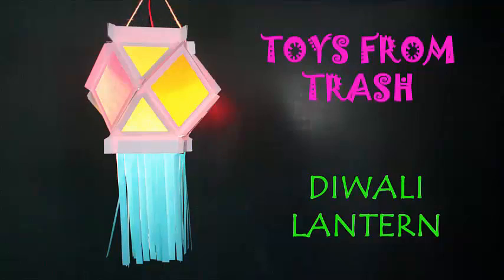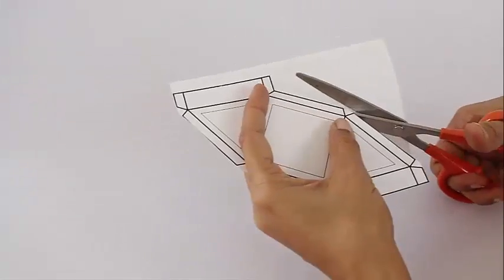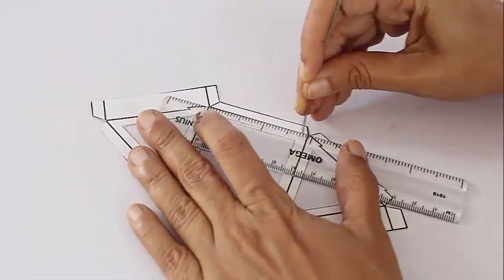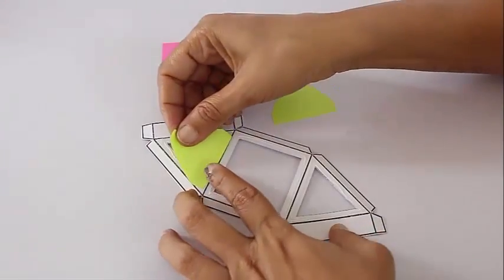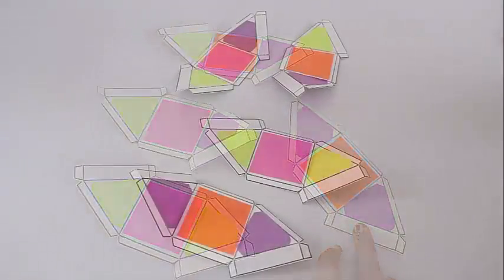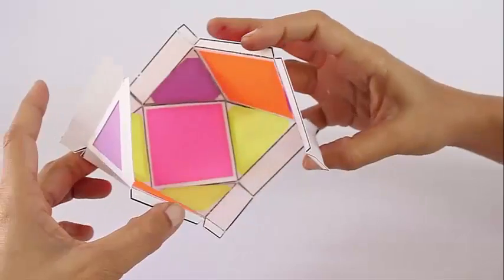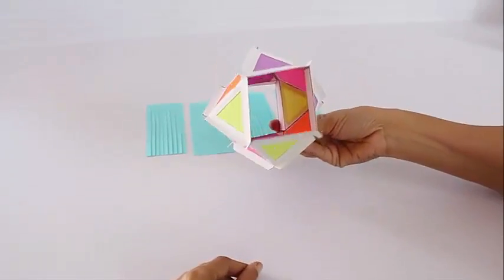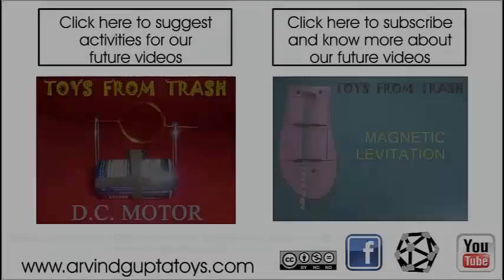Diwali Lantern | English | Light a lamp, don't curse the Darkness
Diwali is the Festival of Lights in India. This is the time when millions of children make their own lanterns. This is the template on an A-4 size card sheet which can be downloaded from our website. It consists of four similar units – each having a square and two triangles. Print it out on a card sheet. Then cut the four units separately. Then cut each unit along its outline. Each unit has a square and two triangles and some flaps so that they can be attached to one another. First remove the triangles and the square with a knife to make windows. Then score all the fold lines with the blunt end of a long needle. The scoring will help fold the flaps neatly. Then take translucent colored kite paper and stick them on the square and triangular windows. Upturn after sticking. This side will be exposed outside. Make four similar units. Then apply glue on their flaps. First stick two units together. Then stick the third to the first two. Slowly you will see the beautiful lantern taking shape. Finally, stick the fourth part to complete the lantern. Stick four sky-blue tassels. When the wind blows the swaying tassels look very pretty. Finally hang the lantern by a thread. Light a small torch bulb inside and then admire your lantern in the dark. We wish all our viewers a very Happy and Peaceful Diwali! This work was supported by IUCAA and Tata Trust. This film was made by Ashok Rupner TATA Trust: Education is one of the key focus areas for Tata Trusts, aiming towards enabling access of quality education to the underprivileged population in India. To facilitate quality in teaching and learning of Science education through workshops, capacity building and resource creation, Tata Trusts have been supporting Muktangan Vigyan Shodhika (MVS), IUCAA's Children’s Science Centre, since inception. To know more about other initiatives of Tata Trusts, please